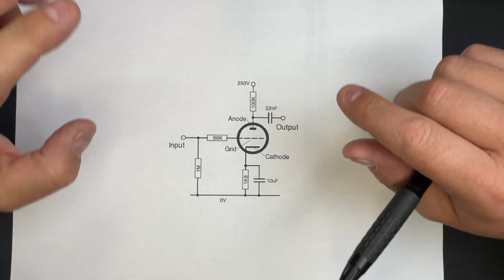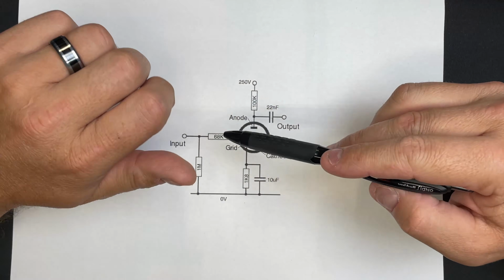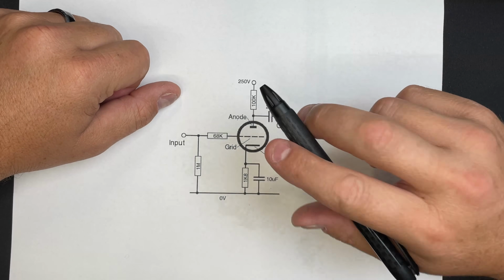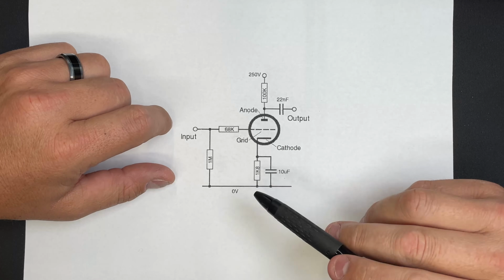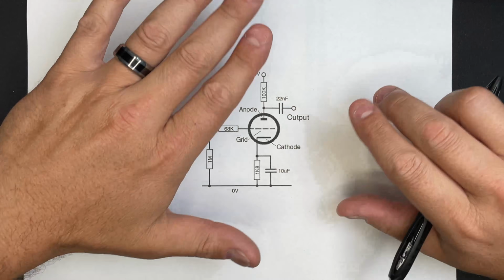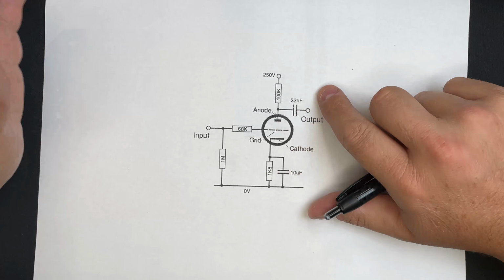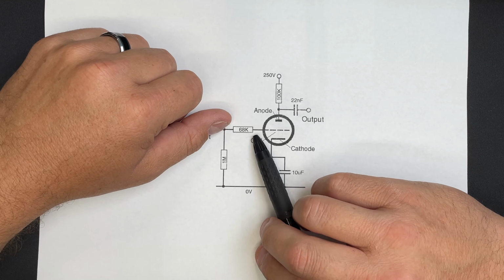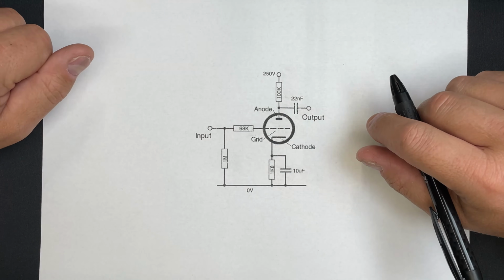GUITAR AMPLIFIER BUILDING BASICS EP. 03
Here we tie together episodes 1 and 2 completing a " universal " gain stage for a guitar amplifier. We will learn what each part does and common values to use. In later episodes, we will break each part down in more detail, with some more empirical data.